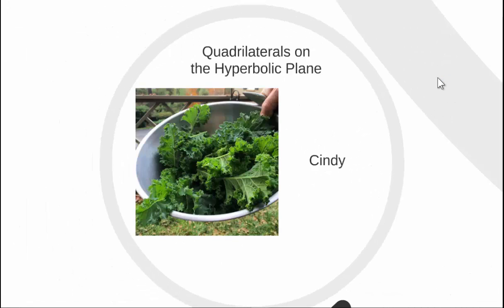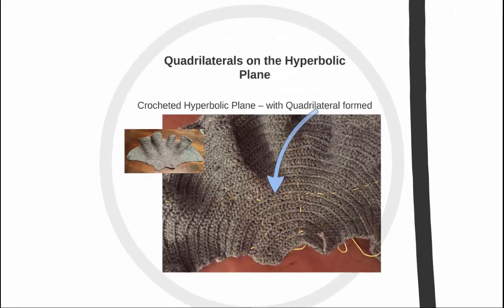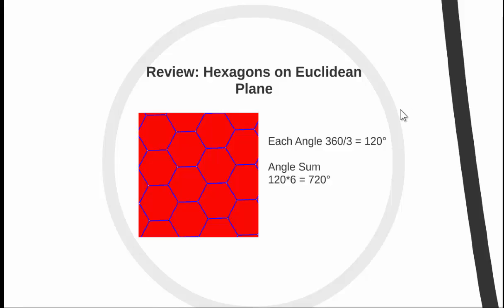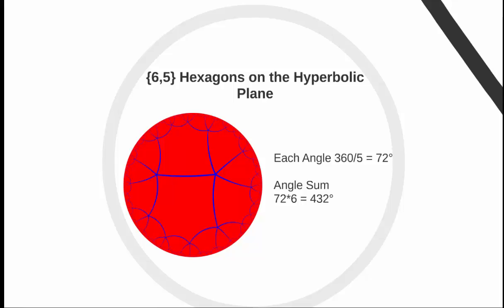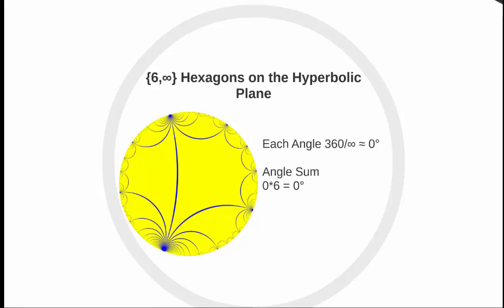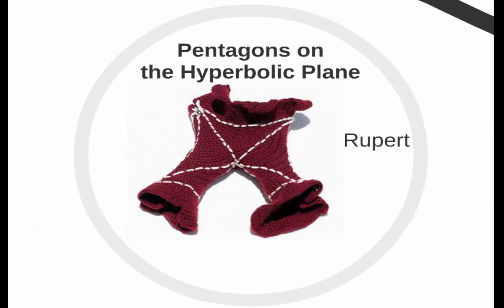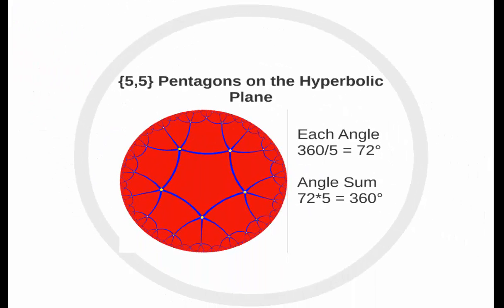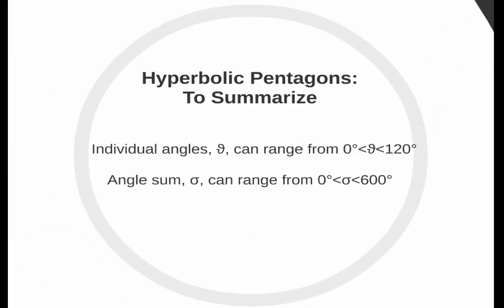Hyperbolic Group Project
Video for class on Non-Euclidean Geometry